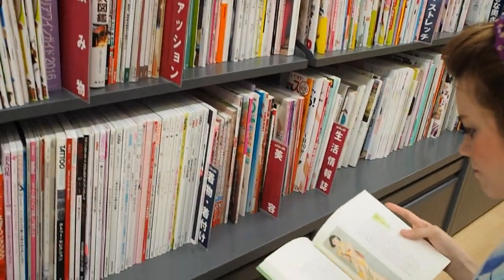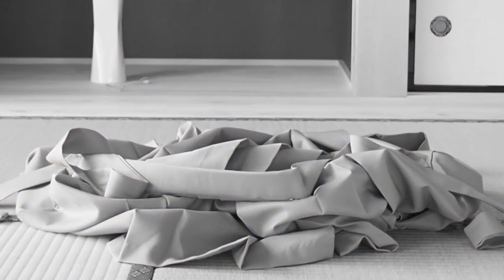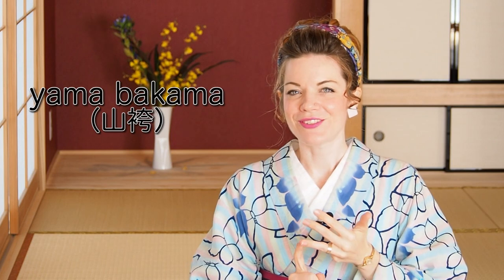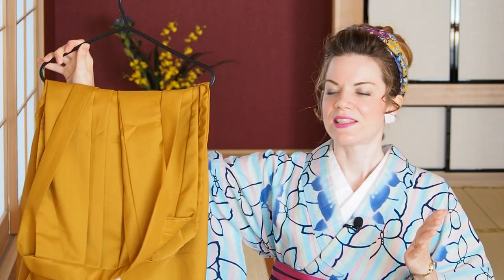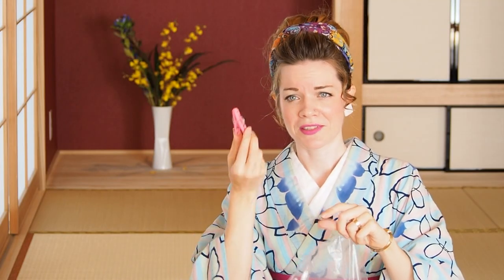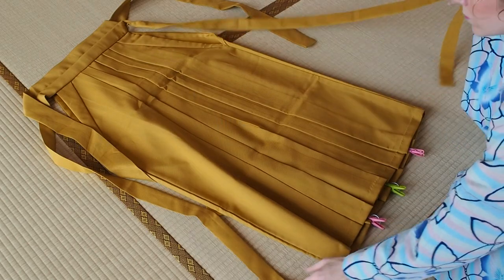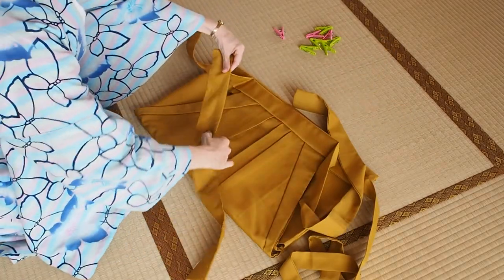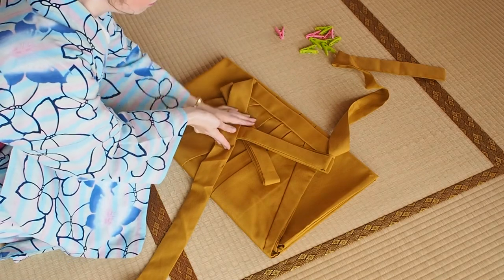How to Fold a Hakama for Storage // For Women's and Men's Hakama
This video shows how to fold a hakama for storage. This way is how to fold any hakama (men's, kid's, women's, aikido's etc.). And I also include a little trick to managa folding the pleats neatly.

 __アーティスト__の__タイトル__は、__ライセンス名__ライセンス（__ライセンス_url__）でライセンス付与されています。
ソース: __トラック_url__
"Mizuki" by Bad Snacks
“Kimono Life” by Music